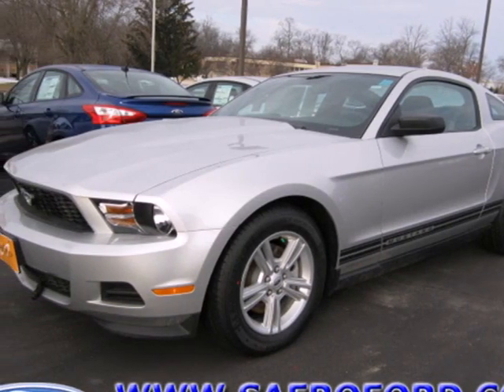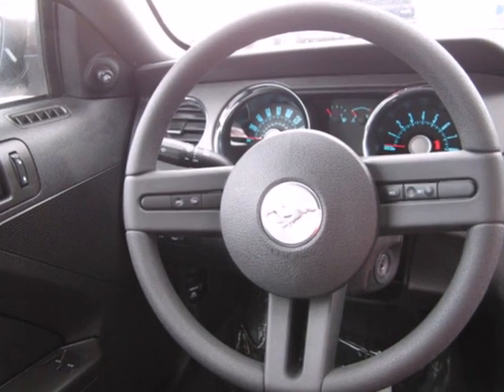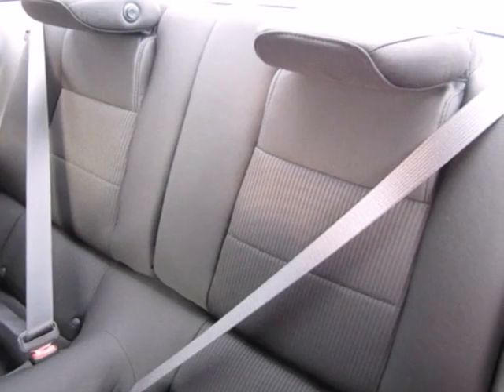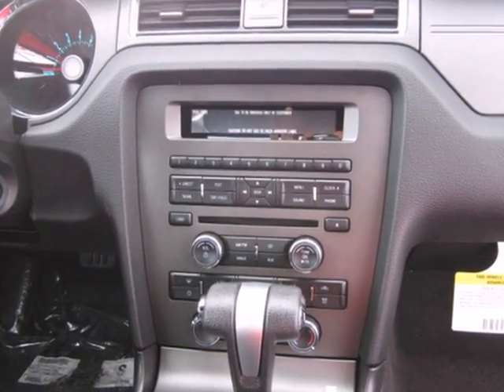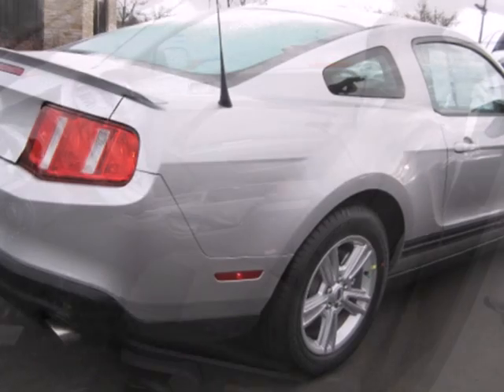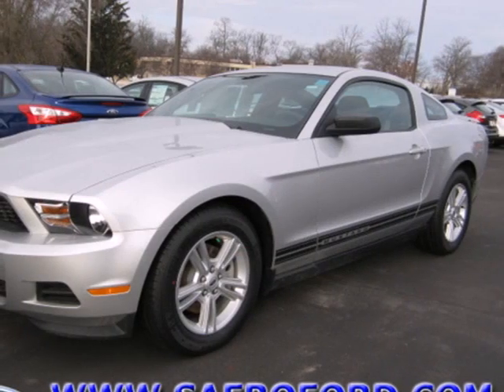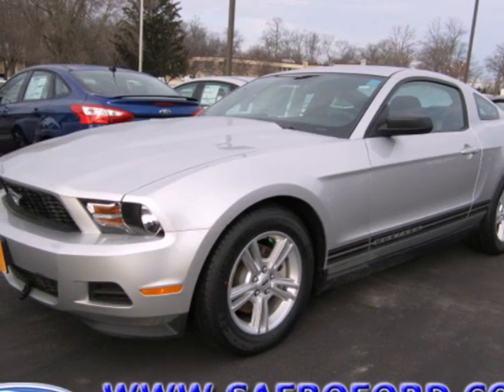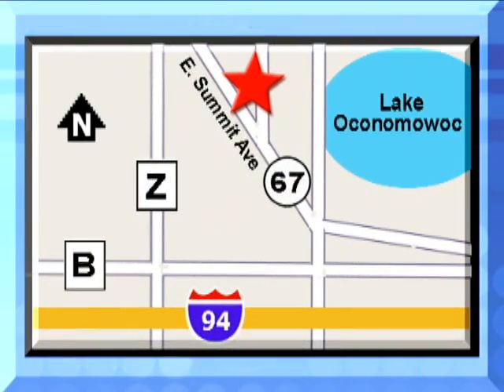2012 Ford Mustang #126399 in Madison WI Waukesha, WI 53066 - SOLD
SOLD - If you are looking for real value on a great new car, Jack Safro Ford Lincoln Mercury invites you to come in and test drive this 2012 Ford Mustang, stock# 126399. We are conveniently located near Madison WI Waukesha, WI and known for our great selection, reliability and quality. Come take a look at this 2012 Ford Mustang today.

1000 E Summit Ave
Madison WI Waukesha WI, 53066